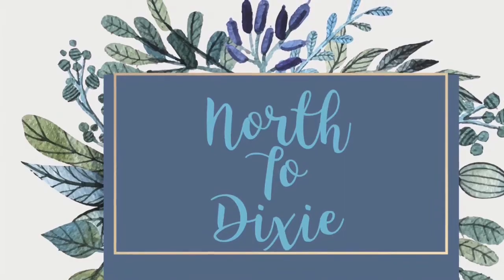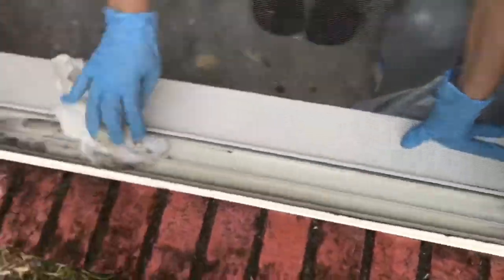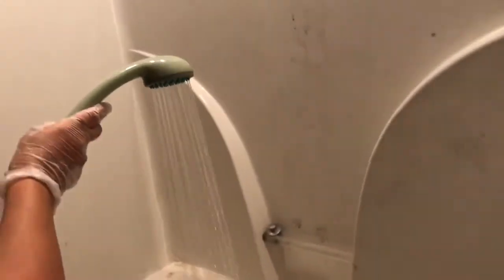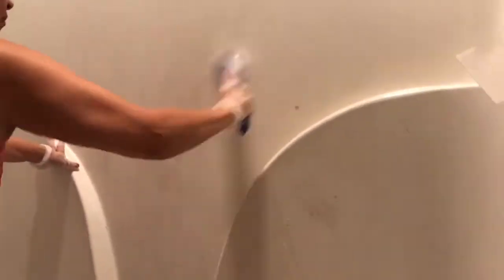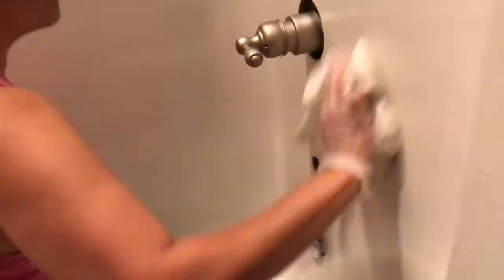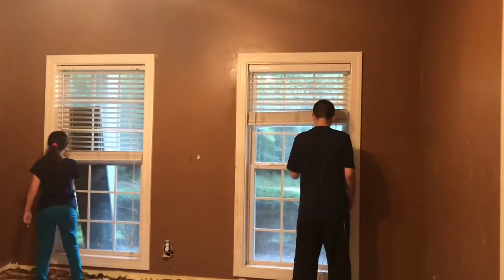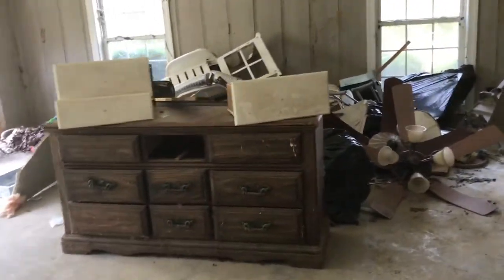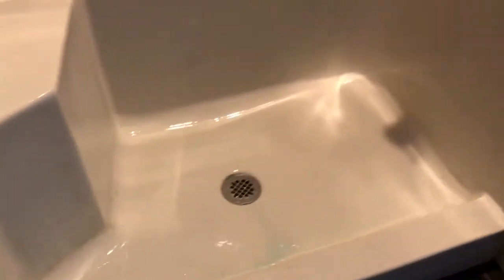MOST DISGUSTING GROSS HOUSE CLEANING VIDEO| NO WATER | MOLD MOUSE FECES POOP | A RAT IN THE TOILET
You know those cute Hot Mess or Discussing house cleaning videos? Hold my beer, cause they got nothing on this. How to clean an abandoned and vandalized house with no plumbing?? Keep watching!

Stick with us! Its getting better over here at the North to Dixie household, DIYs, Crafts and Decor coming soon!